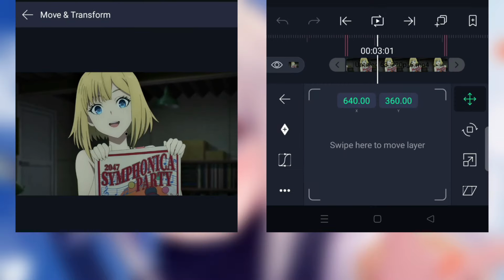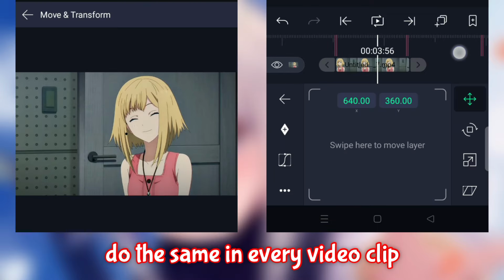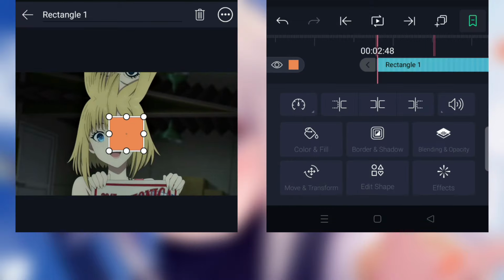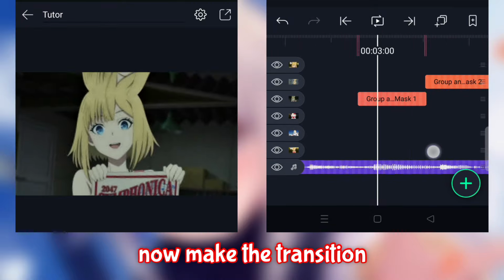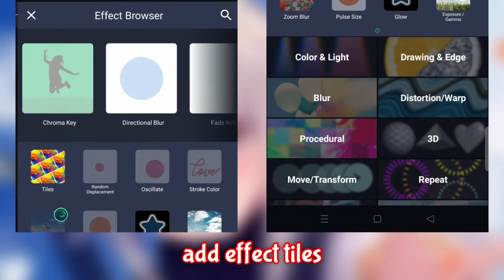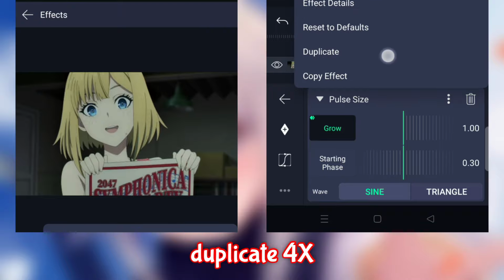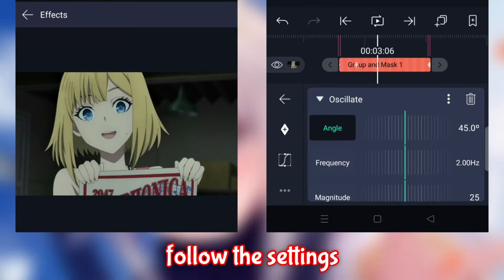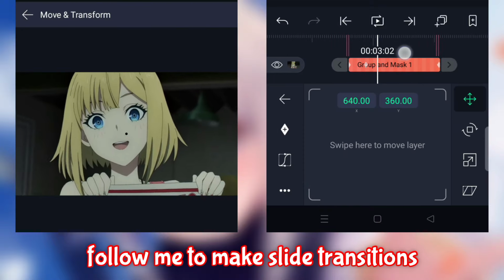Tutorial Smooth Transition & Shake AMV graph combination || Alight Motion